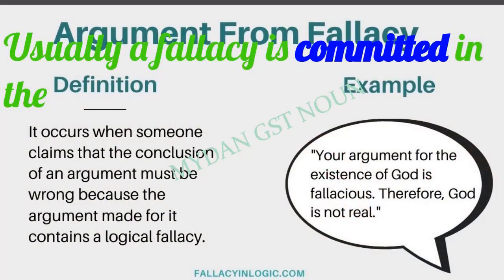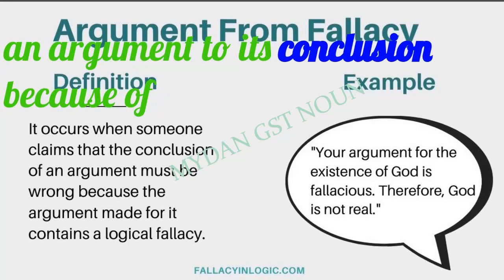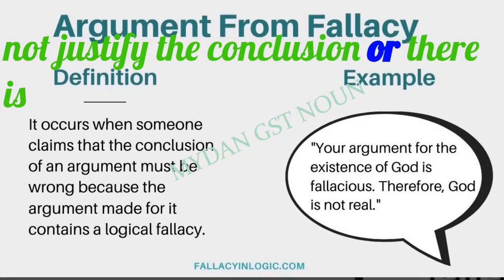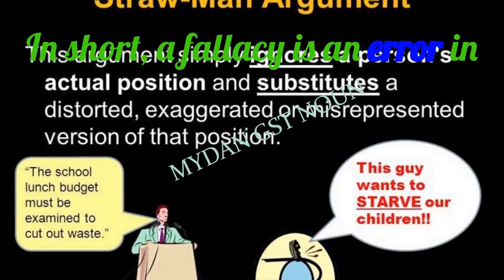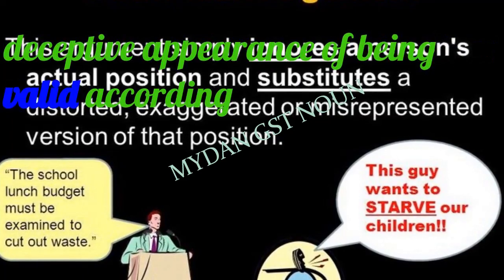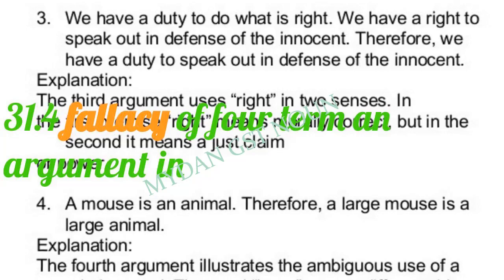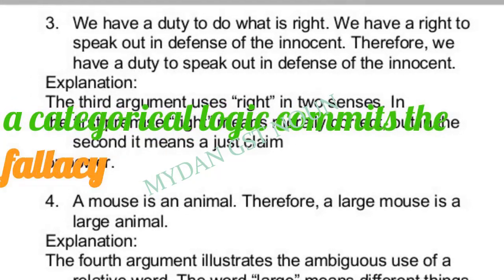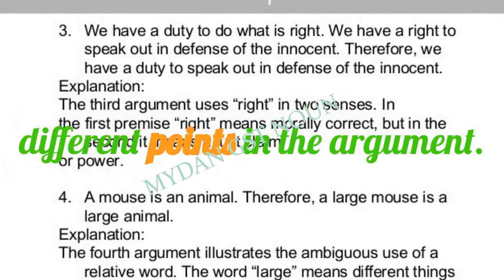G S T- Philosophy and Logic || Fallacies and Definitions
Module 4: Fallacies and Definitions.
Unit 1: Fallacies - Part One.

1.0. Introduction.
This study unit introduces you to the definition and classification of fallacies. Our emphasis here will be particularly on fallacies involving irrelevant premises.

2.0. Intended Learning Outcomes.
By the end of this unit, you will be able to:
• Classify fallacies.
• Evaluate fallacies.
It is hoped that at the end of this unit, you should be able to:
Define and classify fallacies-Know major Formal fallacies such as; Affirming the
Consequent,
Denying the Antecedent, -Fallacy of Four Terms, -Existential Fallacy and Fallacy of Exclusive Premises.

3.0. Main Content.
3.1. Definition and Classification of fallacies.
Some arguments sometimes look so good and convincing, however, when we critically examine them, we realize that they are weak, deceptive, strong or full of errors. What logician therefore always do is to explain the causes of errors in arguments and to avoid them in reasoning. The best way to do this is to first recognize these errors of reasoning and avoid them completely. This is because, deceptive arguments are capable of misleading. You need to know that these kinds of reasoning sometimes look convincing and logically correct, without adequate carefulness one can accept them as true, valid and correct reasoning. These forms of reasoning are regarded as being fallacious.
One fact that you must note here is that fallacious argument or reasoning is not necessarily an invalid argument. Rather it is an argument that appears sufficiently acceptable, but which contains errors (Oke and Audu, 2006:107). Usually, a fallacy is committed in the process of moving from the premises of an argument to its conclusion. Because of these errors or mistakes, the premises do not justify the conclusion, or there is no proper link between the premises and the conclusion. In short, a fallacy is an error in reasoning that tends to be psychologically persuasive. It is an invalid argument that has the deceptive appearance of being valid.
According to Uduma O. Uduma (2015), the classification of fallacies can be dated back to Aristotle who gave two principal divisions namely (a) fallacies due to the misuse of language and (b) those which arose from defects of thought rather than of language. But the common classification are Formal Fallacies and Informal Fallacies.

3.1.1. Formal Fallacies.
This kind of fallacies are concerned with the structure or form of an argument, rather than the content. Formal fallacies are also called Pure Fallacy what you must note about arguments in this fallacy is that they always violate a rule of the logical system of which the argument is a part. In this regard, invalid deductive argument is formally fallacious. Thus, formal fallacies are error(s) that evolve from neglect or deviation from formal rule of logic, which simply holds that premises must adequately support the conclusion and that if the premises of an argument is true, the conclusion must also be true. Three examples of these fallacies are:
1. The formal fallacy associated with the deviation from the Modus Ponens rule. This is called the fallacy of affirming the consequent.
2. The formal fallacy that is associated with the deviation from the Modus Tollens’ rule which is also known as the fallacy of denying the antecedent.
3. The formal fallacy of Four Term.
4. Existential Fallacy.
5. Formal fallacy of Exclusive Premises.